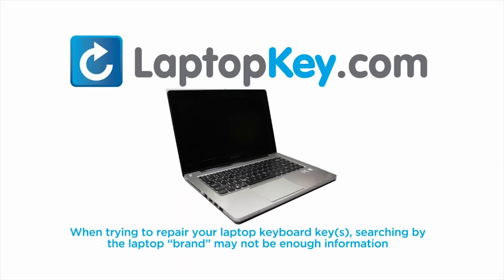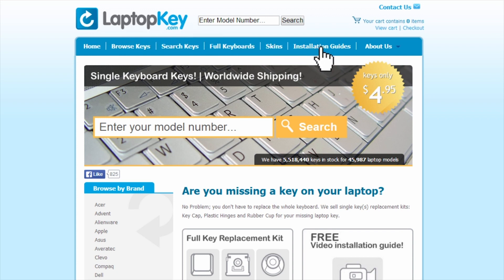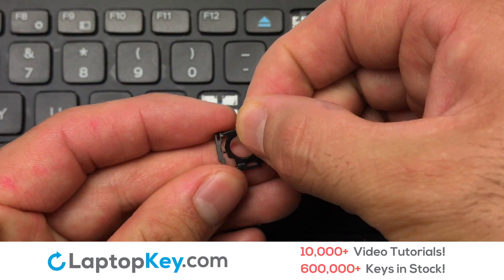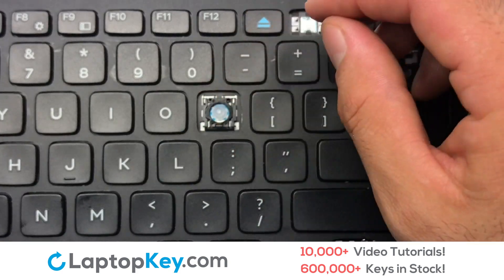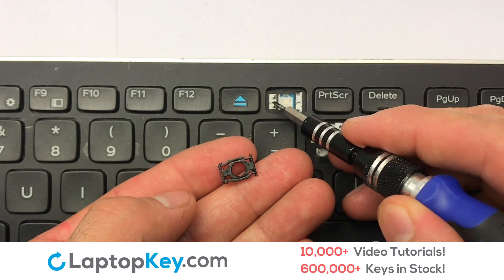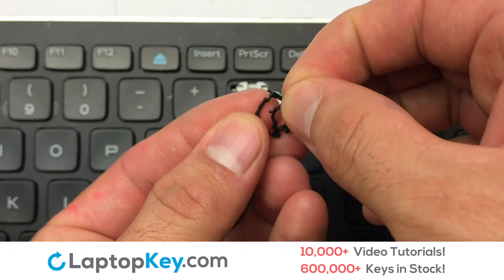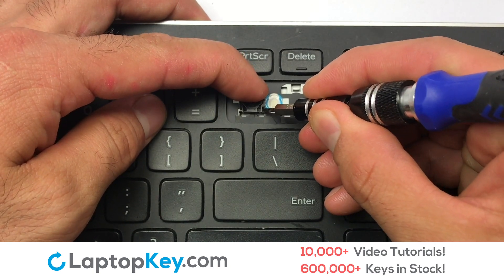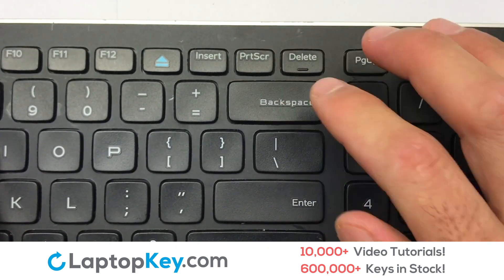Dell Keyboard Keys Repair Installation Wireless Keyboard KM714 5HT18 5524A-KG1152